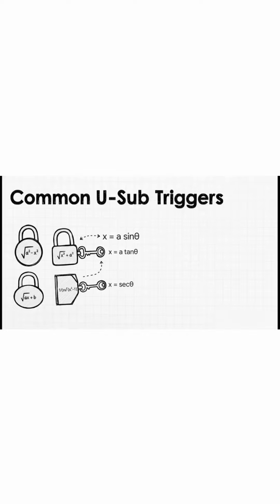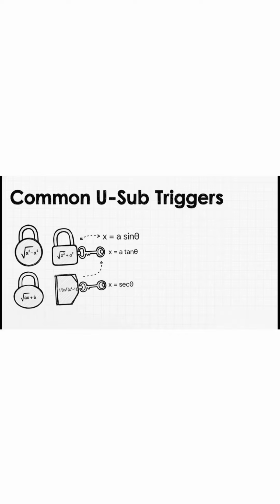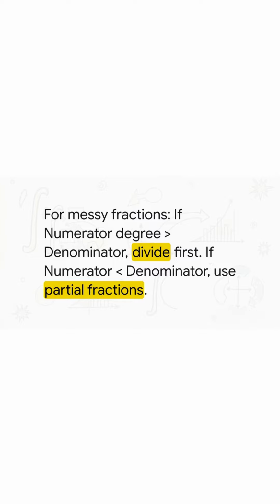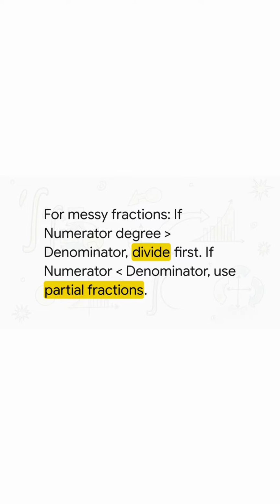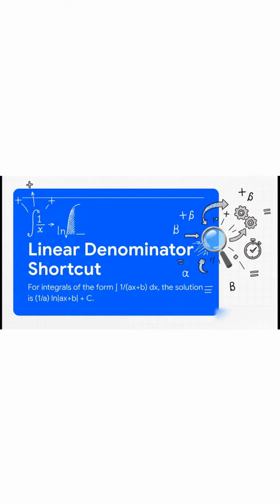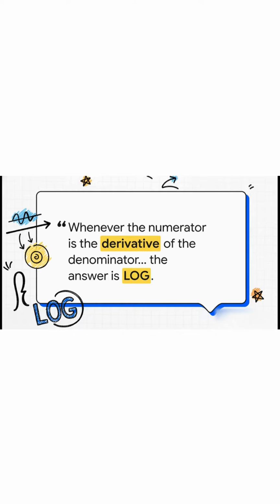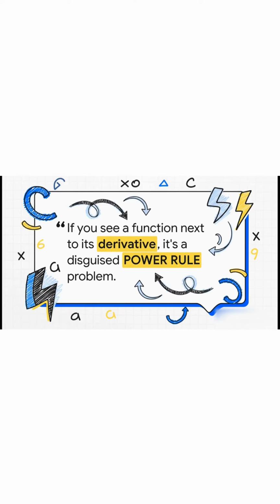📐Indefinite Integration Mastery: 2